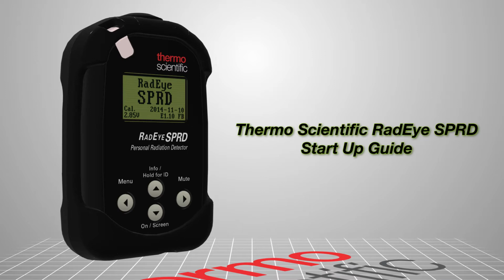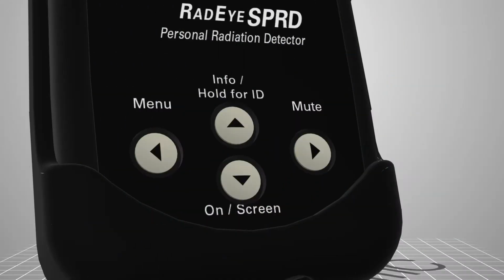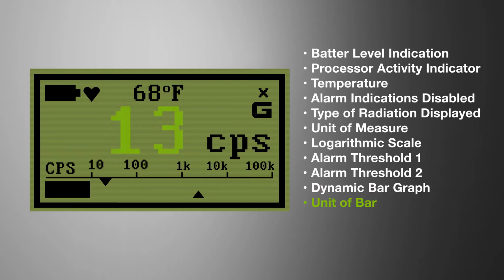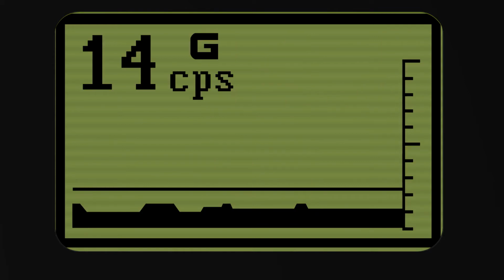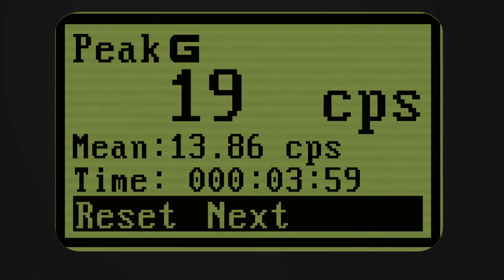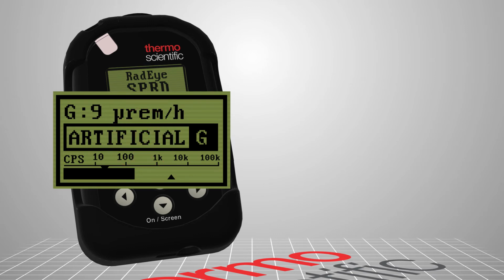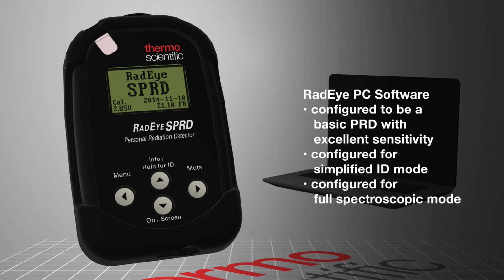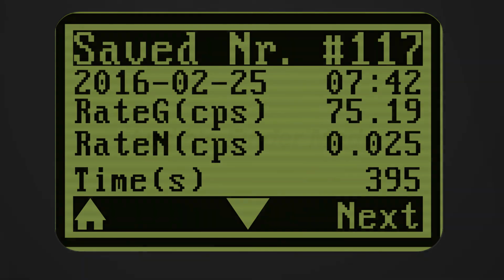Thermo Scientific RadEye SPRD Start Up Video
RadEye SPRD Personal Radiation Detector provides sensitive, accurate radiation detection while eliminating false alarms.